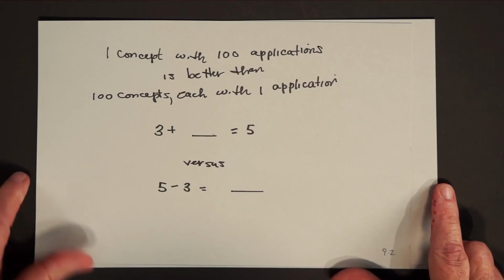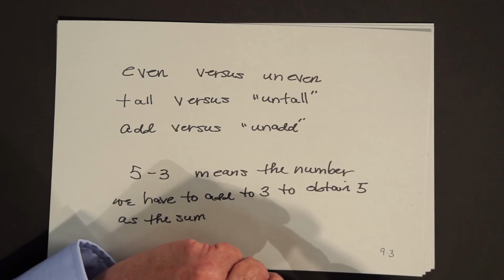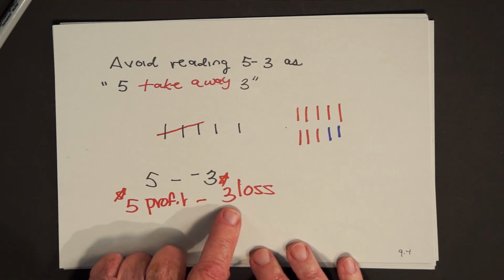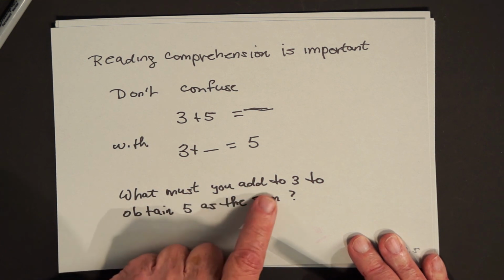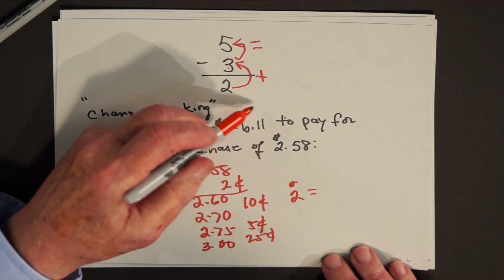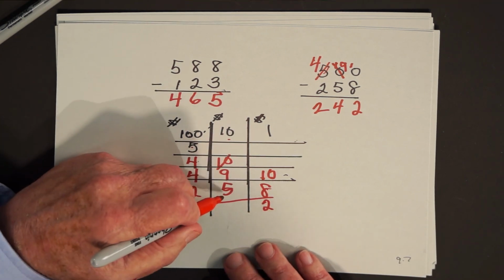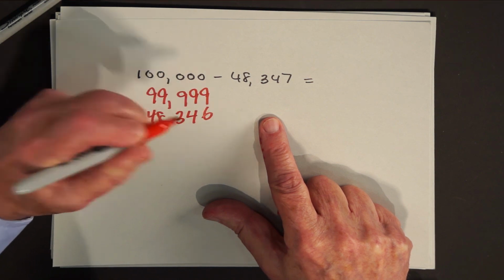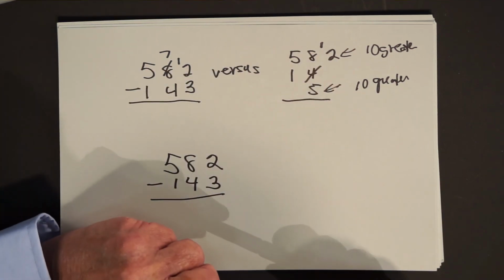"Unadding" Also Know As Subtracting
Learn why using the term "unadding" prior to introducing the more common term “subtracting” can help students make an easier transition from one operation to another. More specifically, by defining 5 – 3 to be the number we have to add to 3 in order to obtain 5 as the sum rather than talking about  “5 take away 3”, we omit the need to introduce the term “subtraction”.   As a bonus, Herb shows us how the adjective/noun theme allows us to replace the often troublesome problem 1,000 – 378 by the easier-to-visualize, but equivalent problem  999 – 377.